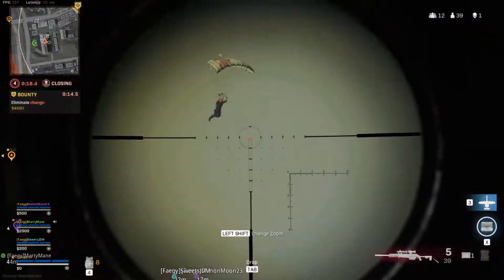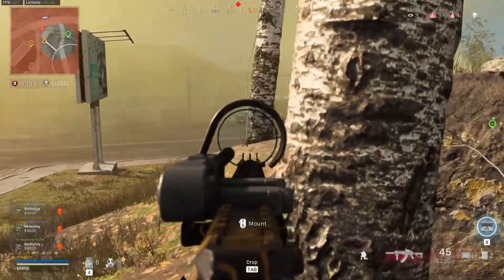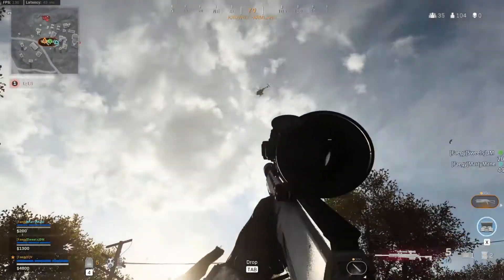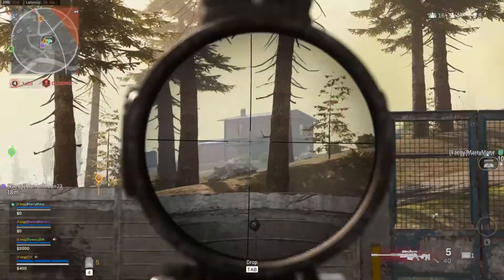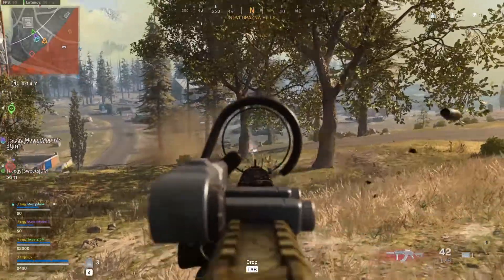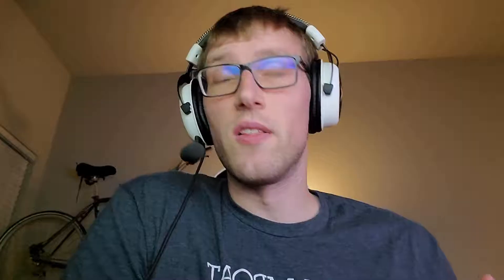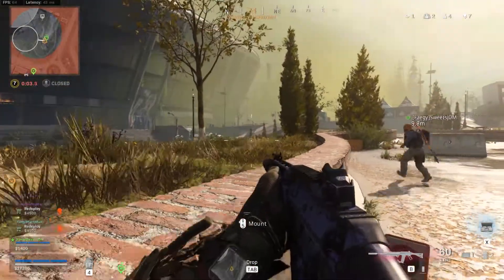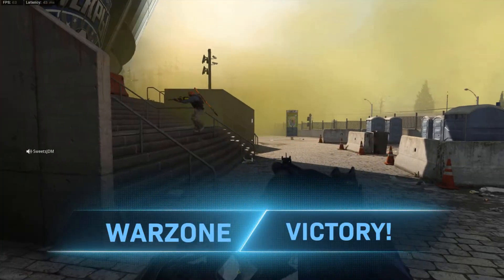3 QUICK Tips to Improve Your SQUAD GAMES! (Warzone)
Act Bro covers 3 Tips that will help improve your gameplay in Warzone! Let me know what you think of it in the comments section below!